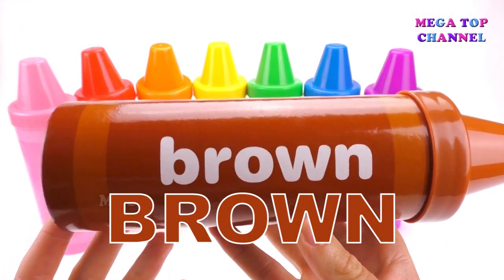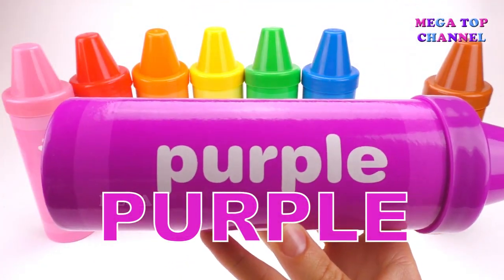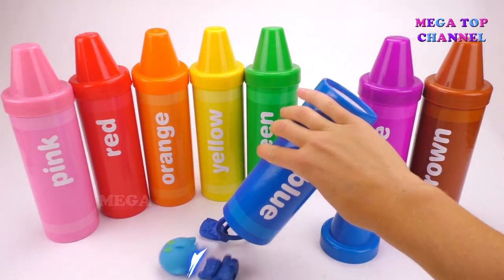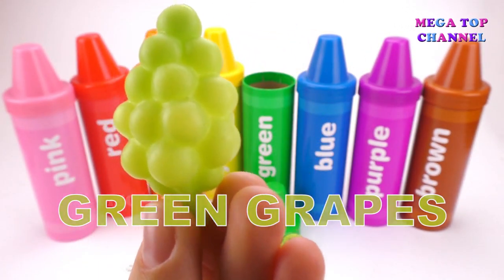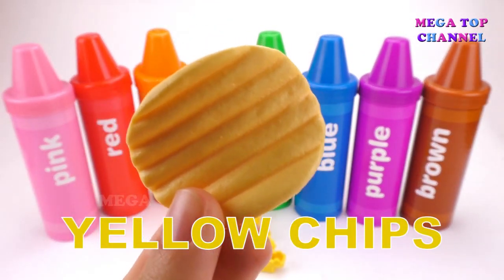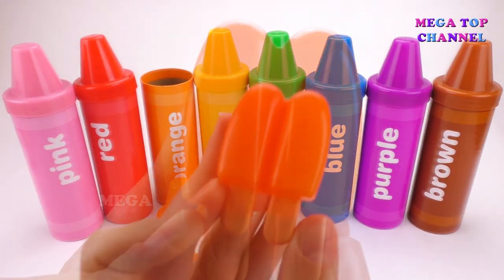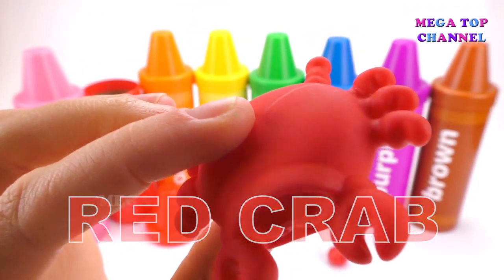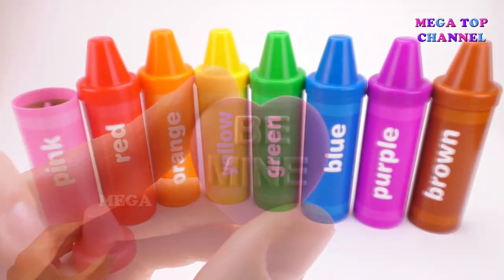Learn Colours with Pencil Surprises And Toys | Learn Colors with Sorting Surprises | Learn Animals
Hi friends, this video for kids, for preschoolers, for children, for toddlers. In this video we learn with learn colours with pencil surprises and toys. Learn animals with surprise toys. Learn fruits and vegetables for babies.

8.Learn To Count 1 to 20 with PLAY-DOH and Squishy Glitter Foam Learn Colors Make Numbers Counting
9.Huge Foam Clay Surprise Eggs With Disney Toys Minnie Mouse Frozen| Surprise Squishy Glitter Foam Egg
10.Learn Colors and Numbers 1 to 10 with Play-Doh Squishy Glitter Foam Smiley Face Popsicle Ice Cream
11.Learn To Count with PLAY-DOH Numbers 1 to 10 & Learn Colors with Ice Cream Cones Toys for Kids
12.Learn To Count and Numbers 0 - 10 with Biscuit | Learn Cookie Numbers 0 to 10 | Counting with Cookie
14.Learn Colours, Counting and Sorting with Car& Learn Colors with Colored Sorting Car Garages And Toys
15.Peppa Pig Coloring Pages | Learn Colors with Peppa Pig | Kids Fun Art Activities Videos for Children
16. Learning Colours with Play Doh Marvel Super Heroes Smiley Face with Hulk Captain America Spiderman
18. Learn Colors Play Doh Animal Elephant Lion Frog Giraffe Butterfly Fun and Creative for Kids
19. Learn Colors and Numbers with Caterpillar | Learn Wooden Numbers 0 to 10 | Counting with Caterpillar
20. Learn Numbers, Counting and Colors for children with Play Doh VS Learn Names of Fruit and Vegetables
21. TOP Learn To Count make Numbers with Play Foam & Play Doh Collection - Learn To Count 1-10 and 11-20
22. Learn names of fruits and vegetables with Plastic Toy For Kids learning fruits and vegetables colors